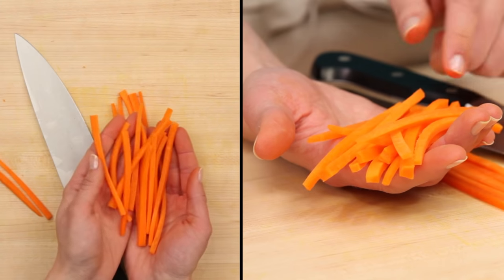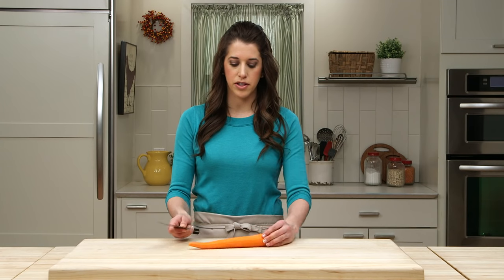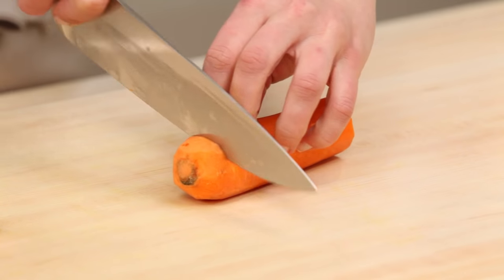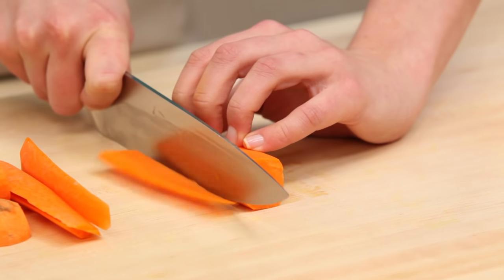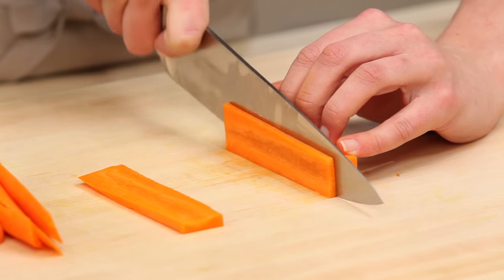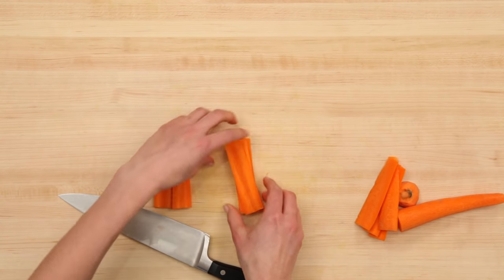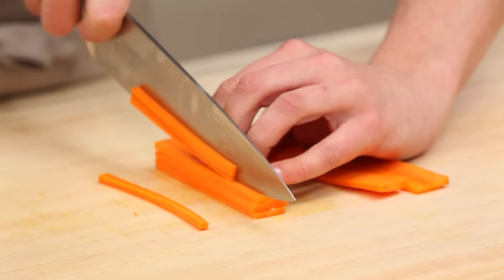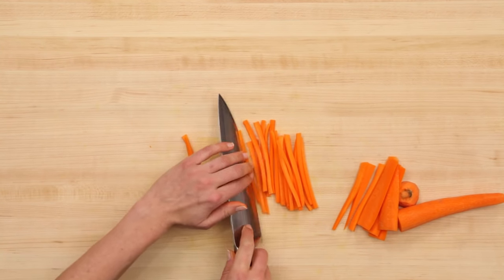How to Julienne Carrots for Salads - Epicurious Essentials: How To Kitchen Tips - Knives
Learn how to Julienne, a technique for cutting food into thin matchsticks. Chef Kelly Senyei demonstrates how to use this technique on a carrot to cut up the perfect addition to a salad or stir-fry.